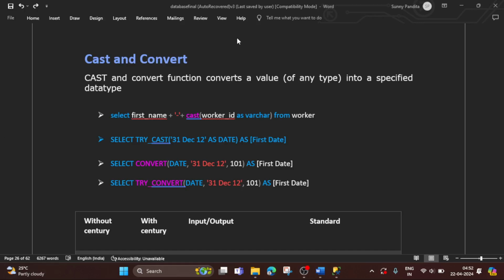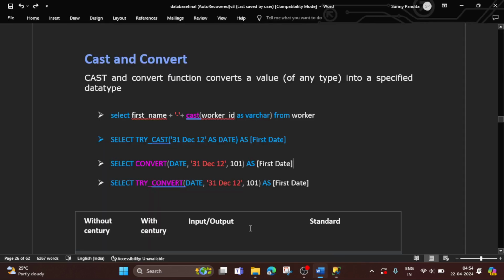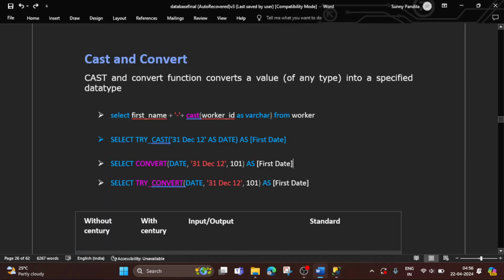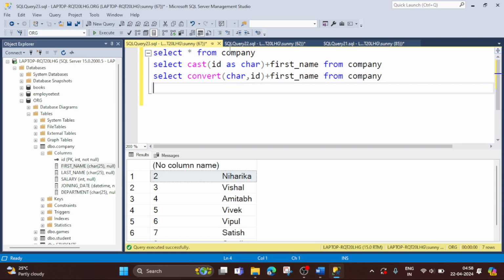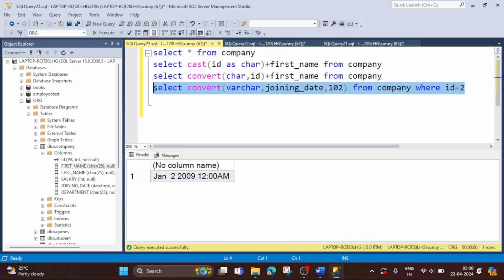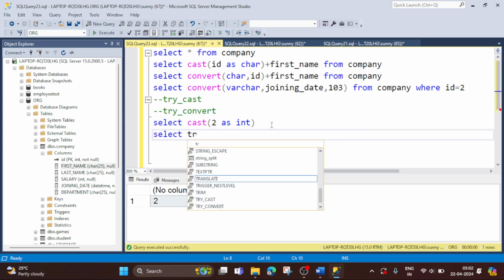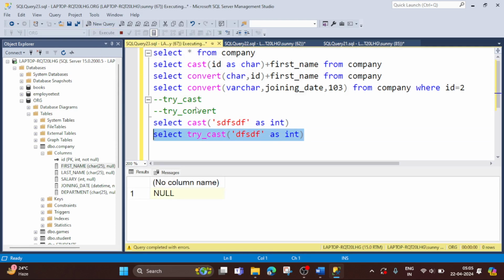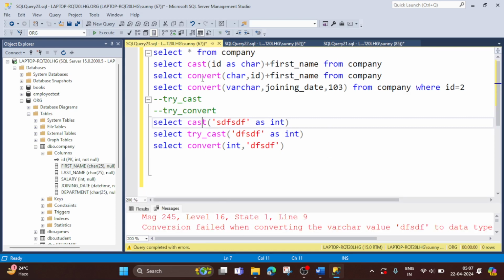Cast and Convert function. Session 16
Cast and Convert
CAST and convert function converts a value (of any type) into a specified datatype.

select * from company
select cast(id as char)+first_name from company
select convert(char,id)+first_name from company

select convert(varchar,joining_date,103) from company where id=2

select cast('sdfsdf' as int)
select try_cast('dfsdf' as int)

select convert(int,'dfsdf')
select try_convert(int,'dfsdf')